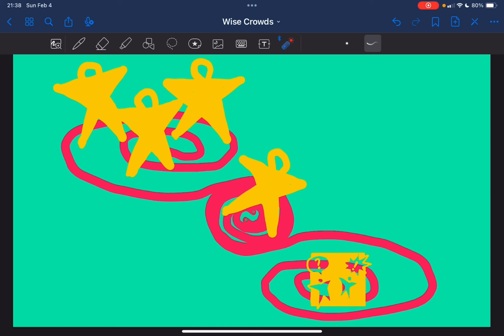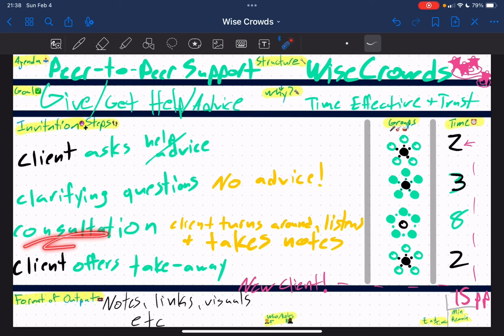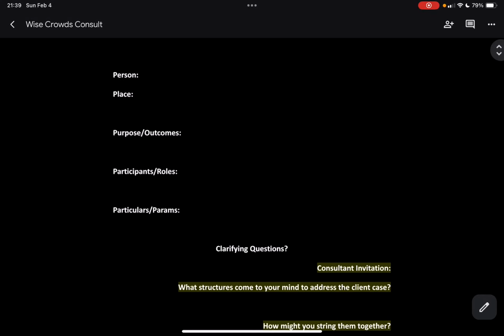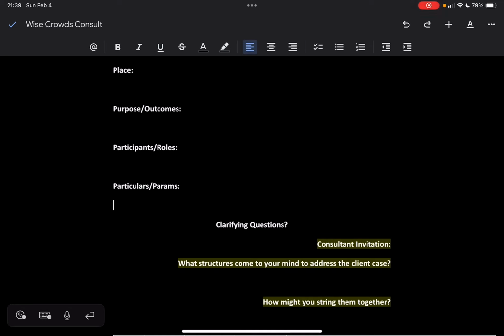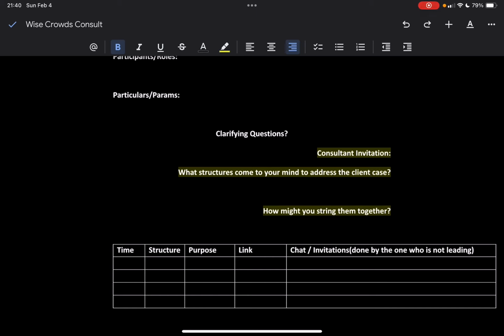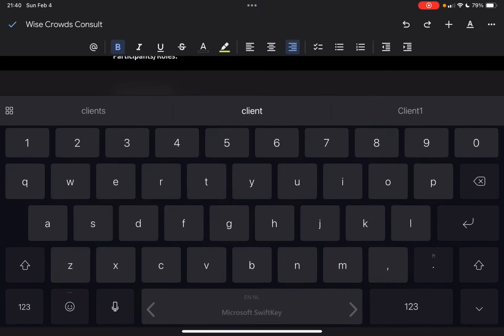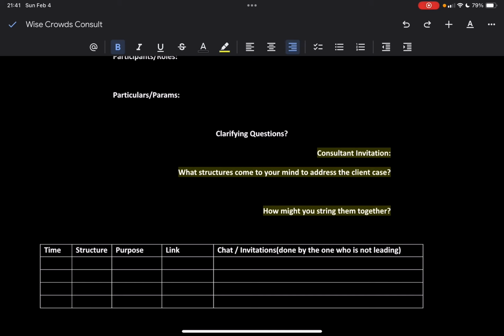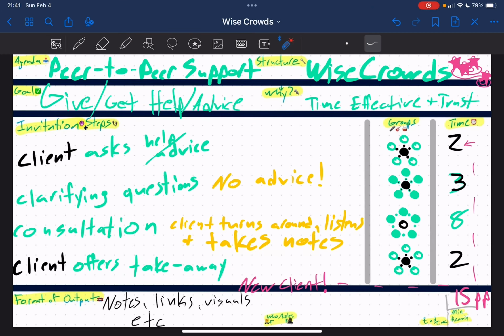Liberating Structures String: Wise Crowds Design StoryBoards